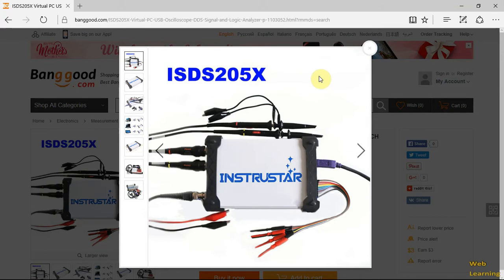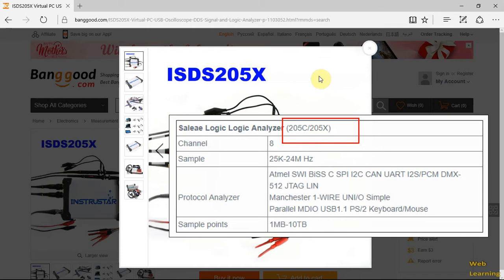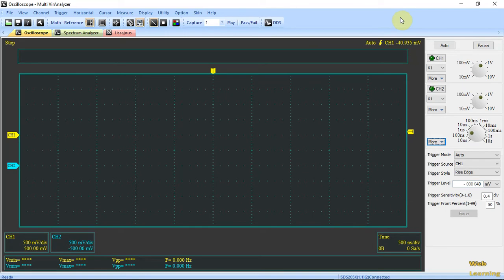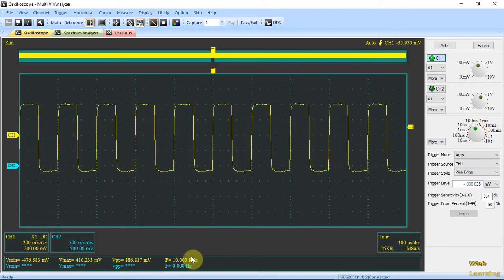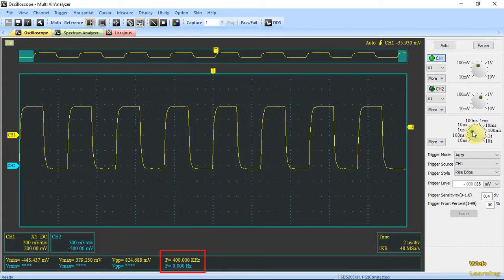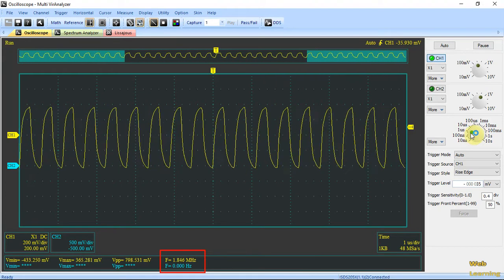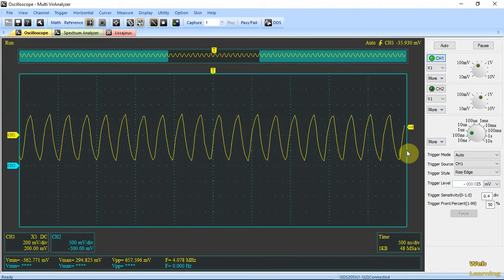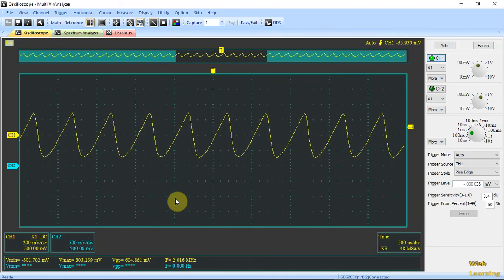Scope and Logic Analayser review - ISDS205X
In this video I will do a short product review for the ISDS205X:
Dual-channel digital oscilloscope, "low-cost, high-performance" as the design goals. well-designed bandwidth of 20M, 48M sampling rate, 2 channels, alternating support X-T and XY alternating pattern of two-channel virtual oscilloscope, spectrum analyzer, data recorder.